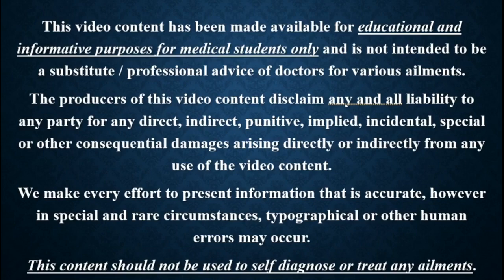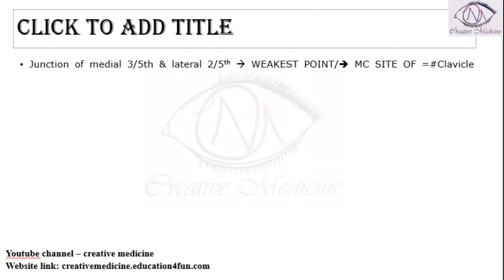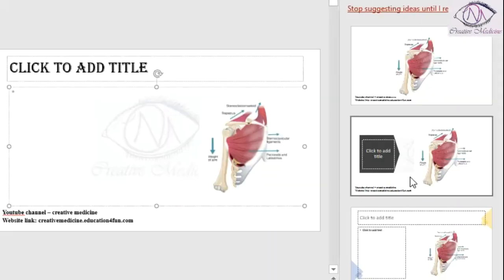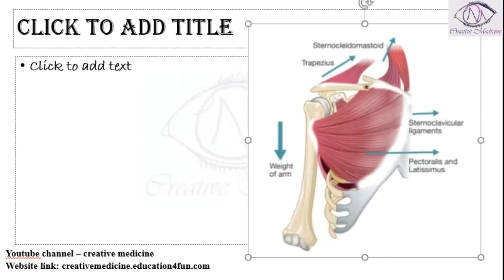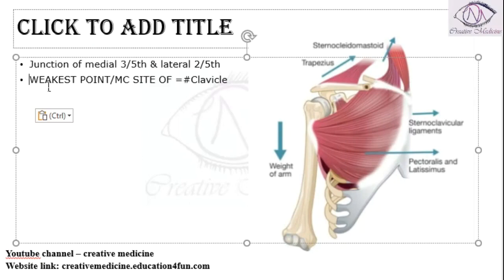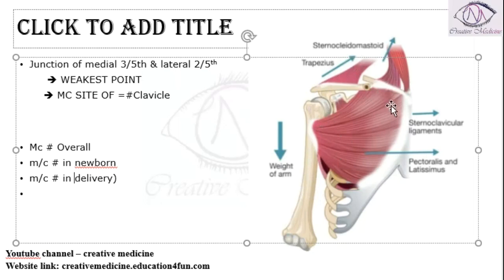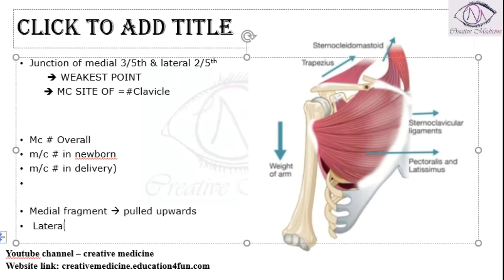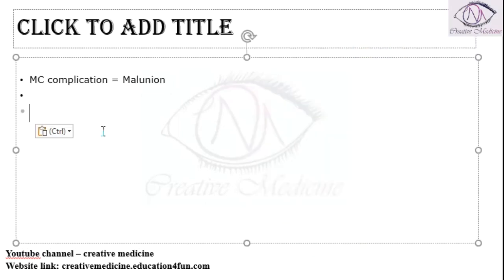Lec 3 Clavicle Fracture mp4 || ORTHOPEDICS